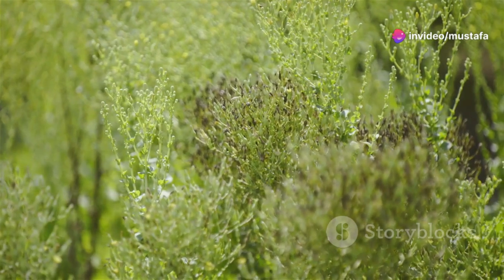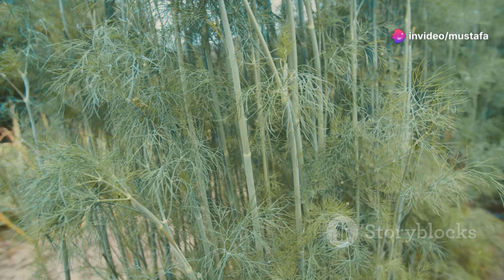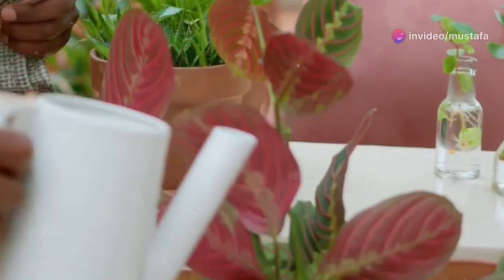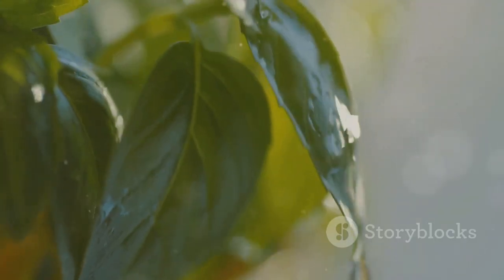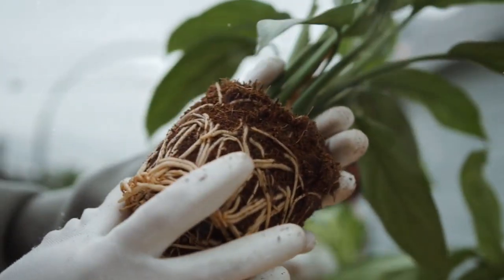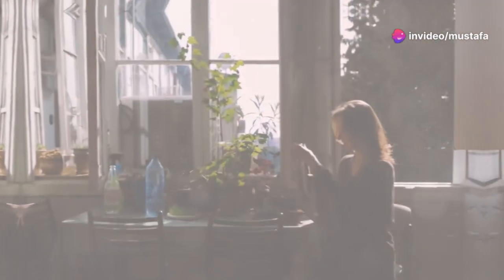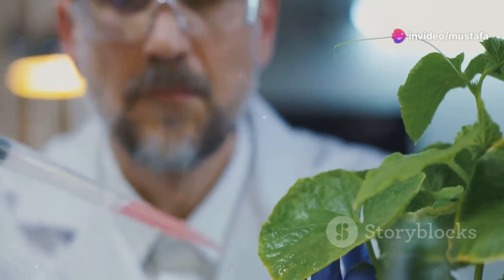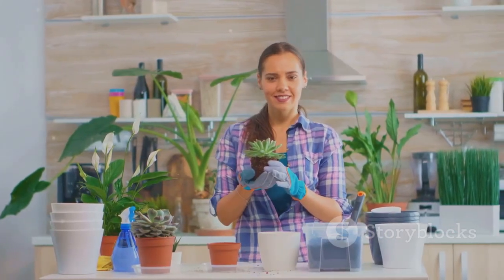Aspirin for Plants: Benefits & Uses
Aspirin for Plants: Benefits & Uses by mustafa

OUTLINE:

00:00:00 A Secret Weapon for Your Garden
00:01:19 Boosting Plant Immunity and Growth with Aspirin
00:02:39 Using Aspirin for Healthier Plants
00:03:50 Troubleshooting Plant Problems with Aspirin
00:04:58 Encouraging Root Development
00:05:53 Using Aspirin Responsibly
00:06:51 Aspirin Alternatives for Plant Care
00:07:49 Finding the Right Aspirin Solution for Your Plants
00:08:54 Reaping the Rewards of Aspirin